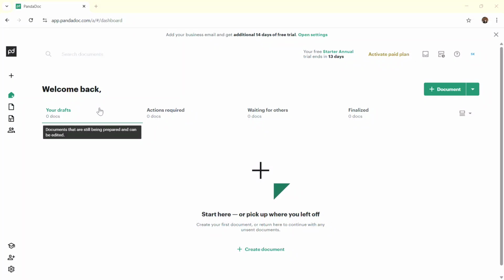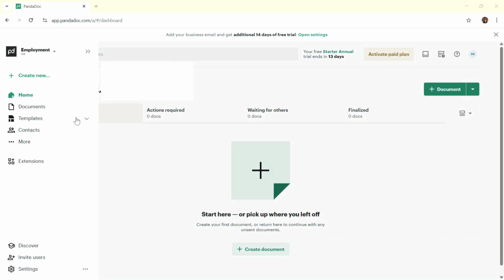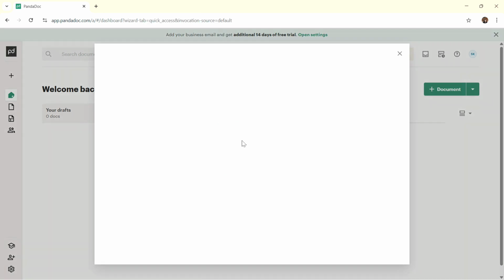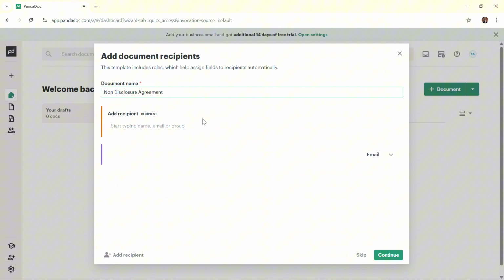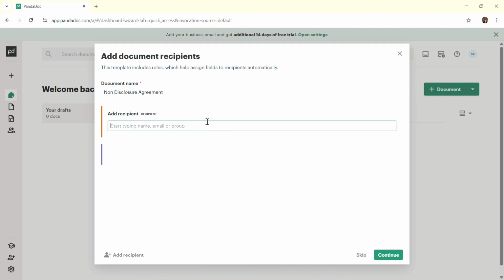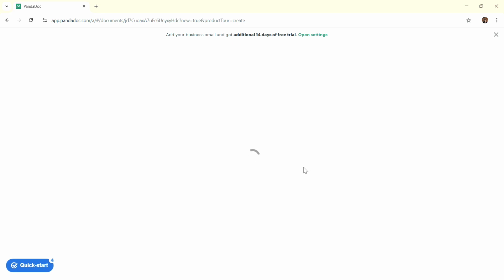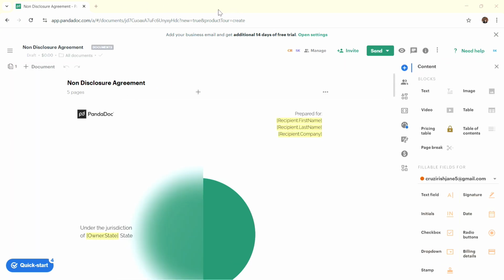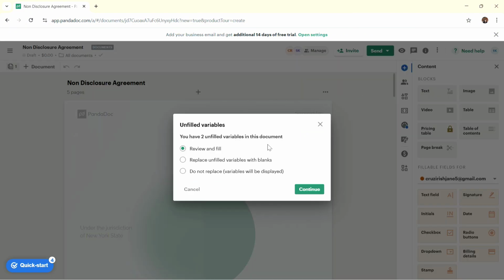How to Send Documents for E Signature in PandaDoc 2025 (EASY & FAST)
How to Send Document for E Signature in PandaDoc 2025 (EASY & FAST)

In this video, you’ll learn how to send a document for e-signature in PandaDoc step-by-step.
Whether you’re sending contracts, proposals, or agreements, this tutorial walks you through how to upload, prepare, and send your file for secure electronic signature using PandaDoc.

You’ll discover how to:

Upload your document or choose an existing PandaDoc template

Add signature, date, and text fields for your recipient

Assign roles and permissions for signers

Send the document and track its signing status in real time

This PandaDoc e-signature tutorial is perfect for anyone who wants to automate document signing, save time, and close deals faster — all from one platform.